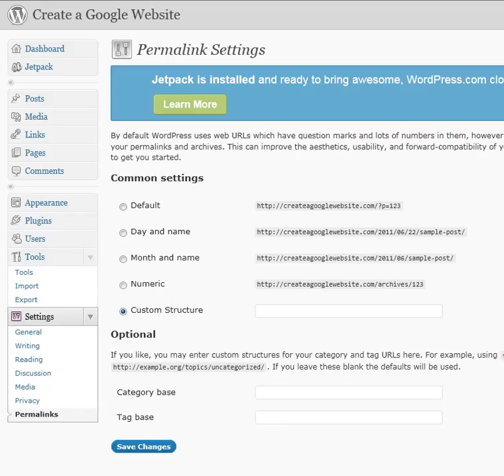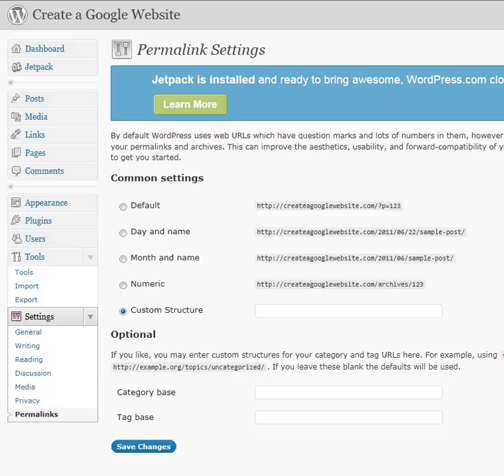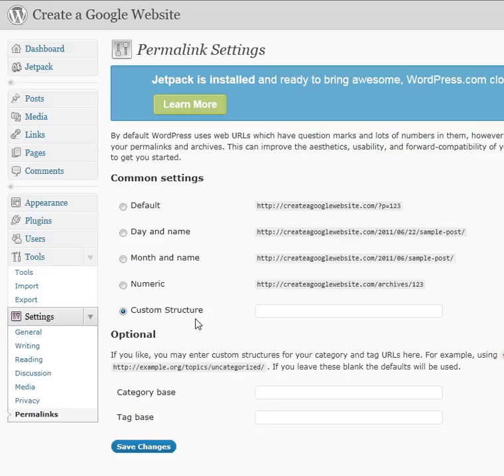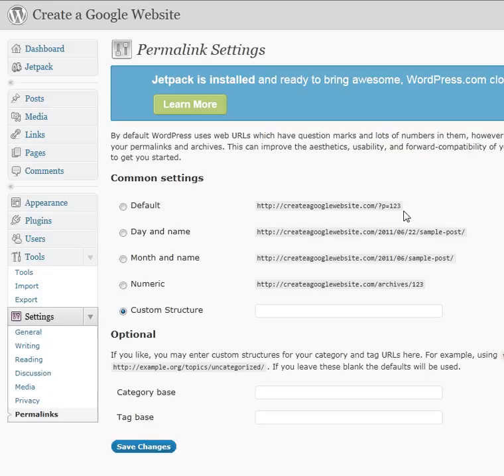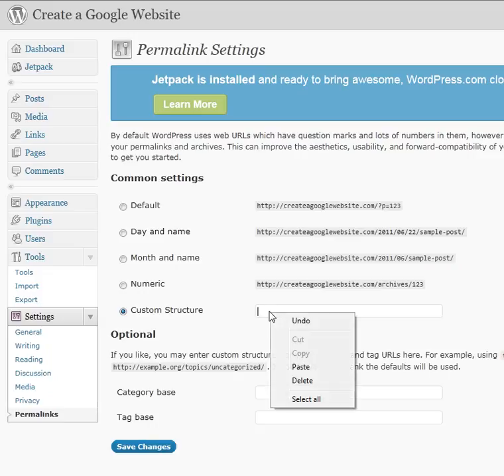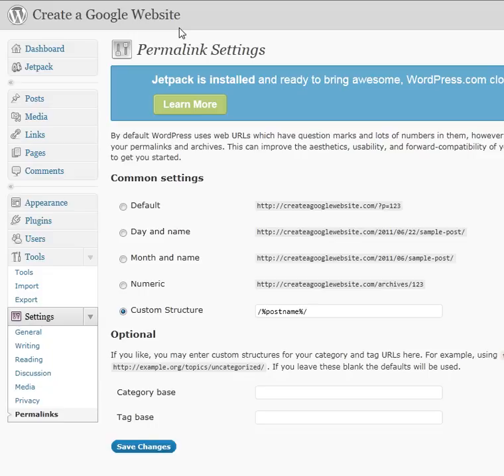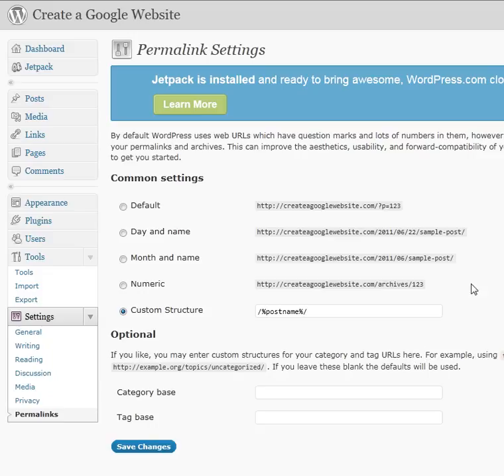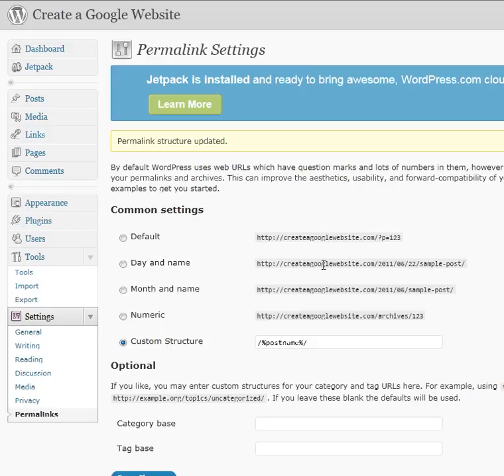Permalink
discuses how set permalinks in a blog to get the best SEO results.